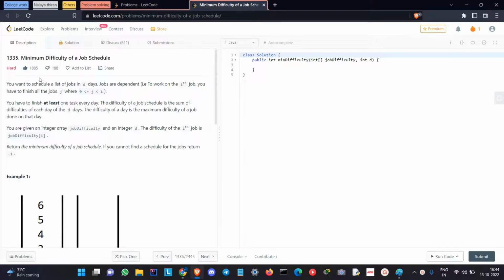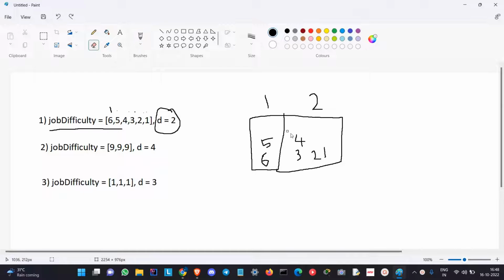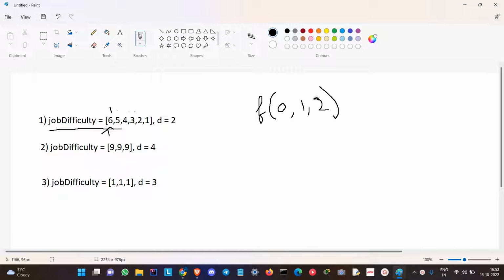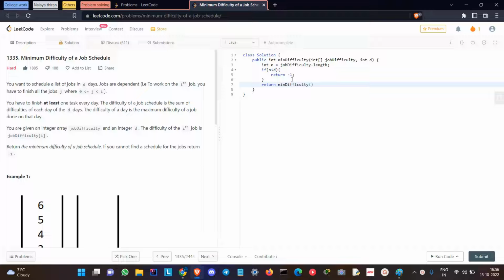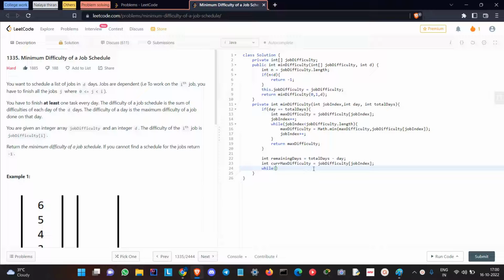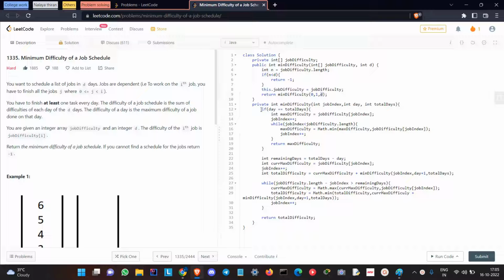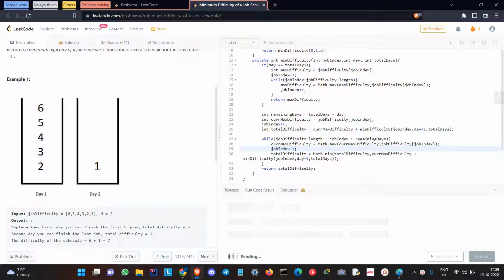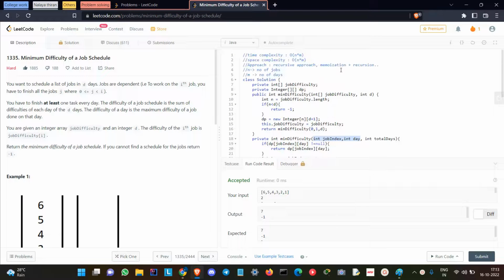1335. Minimum Difficulty of a Job Schedule ( Live coding ) Memoization